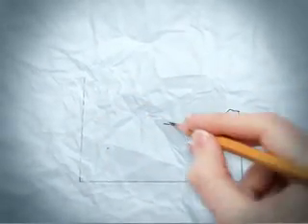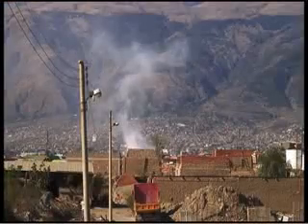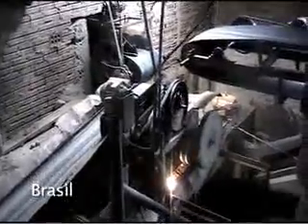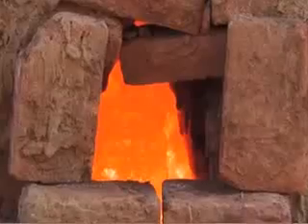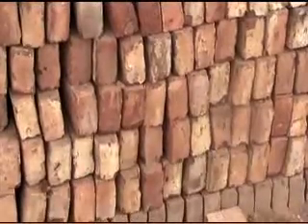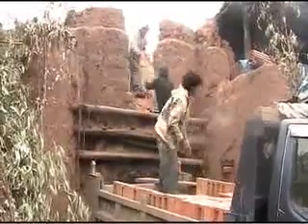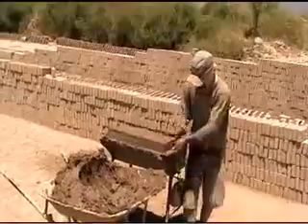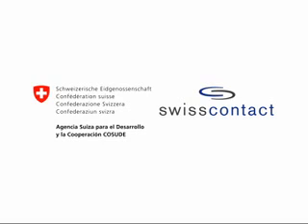Energy Efficiency Program in Artisanal Brick Kilns in Latin America to mitigate Climate Change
Energy Efficiency Program in artisanal brick kilns in Latin America to mitigate climate change --EELA- is a program of the Swiss Development Agency, Cosude, that is implemented by Swisscontact and its partners in seven countries: Argentina, Bolivia, Brasil, Colombia, Ecuador, México y Perú